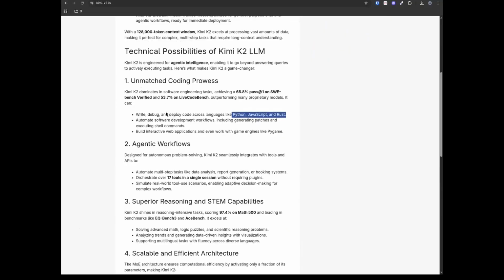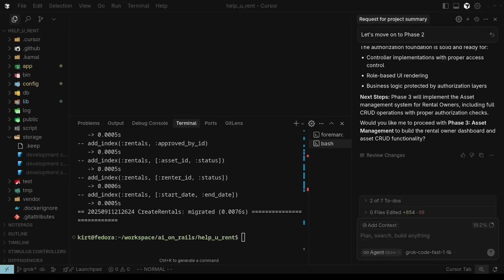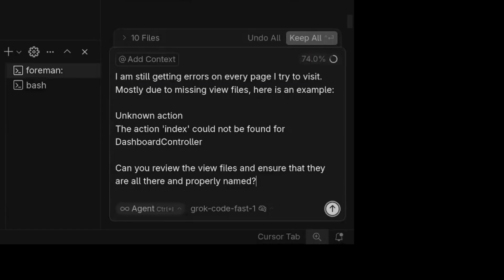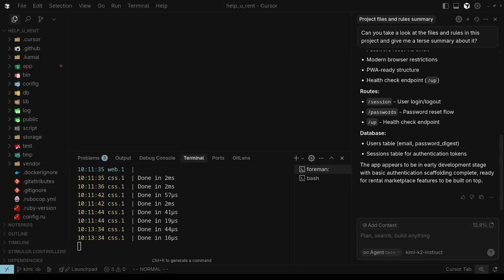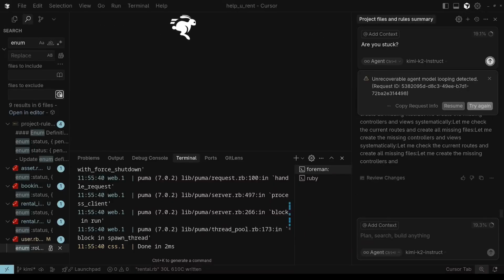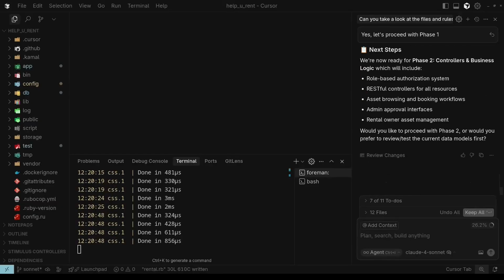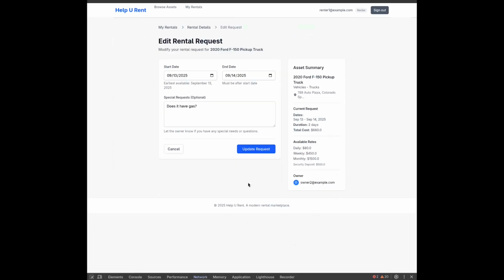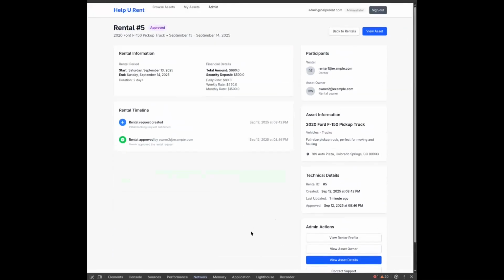Kimi K2 vs Grok Code Fast 1 vs Sonnet 4 Model Shootout!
I finally had some time to try some of the latest models that are highly rated for coding tasks. In this video I build out an asset rental SAAS using Kimi K2 Instruct, Grok Code Fast 1, and Claude Sonnet 4 all using the Cursor in agent mode. This is kind of a long video so I put chapters in for those who would like to skip ahead.

00:00 Introduction
01:46 Grok Code Fast 1
07:39 Grok Summary
11:02 Kimi K2 Instruct
15:36 Kimi Summary
17:02 Claude Sonnet 4
20:26 Sonnet Summary
27:03 Final Summary

If you or someone you know is looking to build an MVP or enhance an existing Ruby on Rails project please visit my